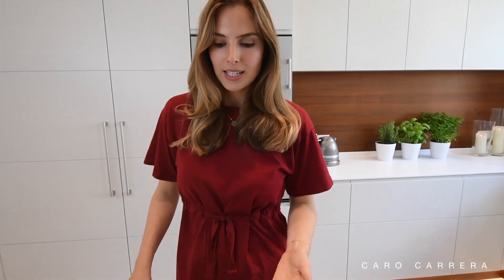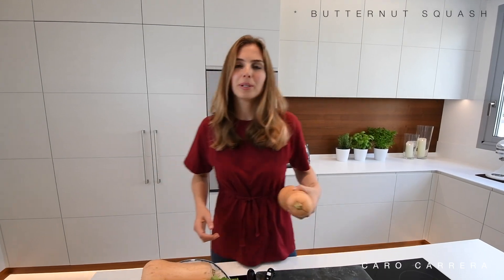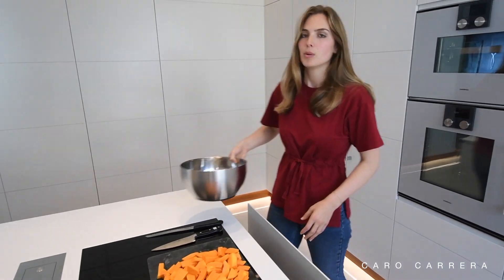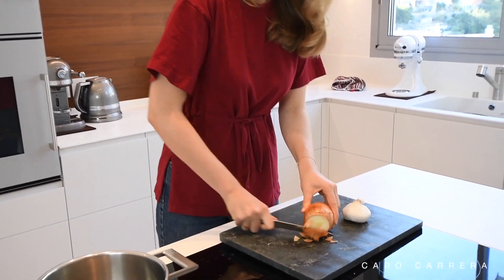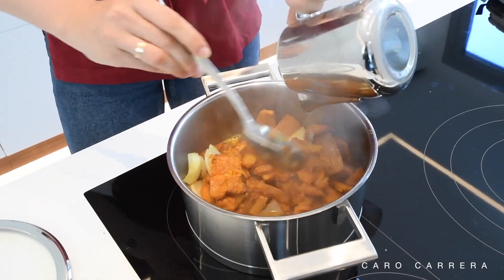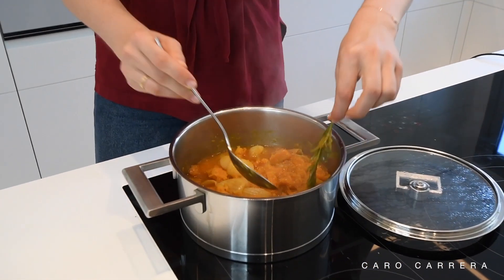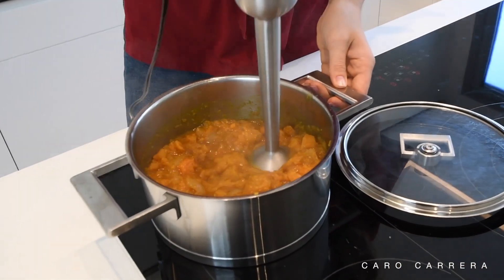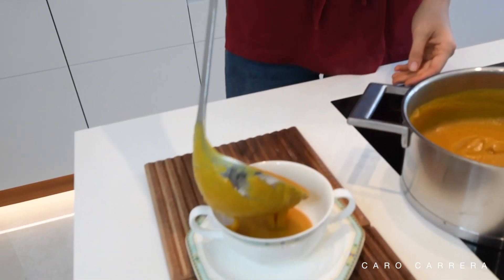VEGAN, GLUTEN FREE BUTTERNUT SQUASH SOUP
VEGAN, GLUTEN FREE BUTTERNUT SQUASH SOUP// Here's how to make my favorite vegan, gluten free butternut squash soup. I promise you that this vegan, gluten free butternut soup tastes absolutely delicious and that your friends and family will be surprised to hear that its vegan and gluten free.

I hope you will enjoy this recipe.

Aaaand let's goooo.

x
Caro